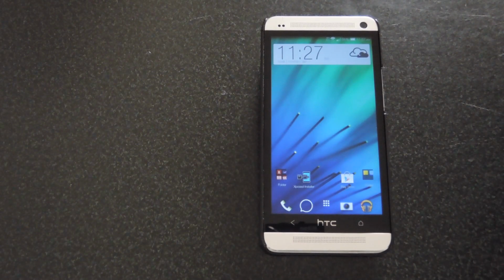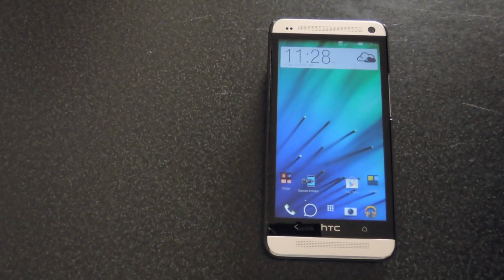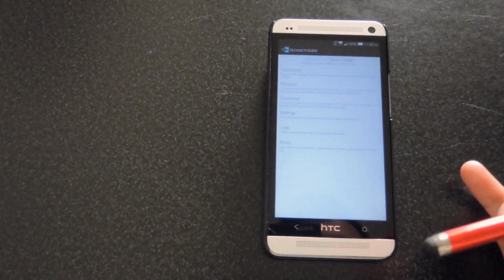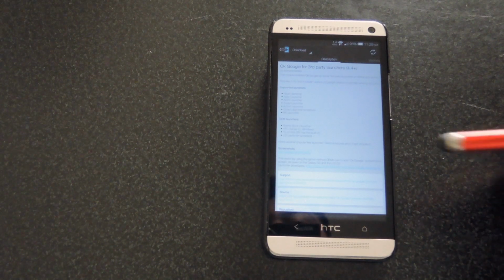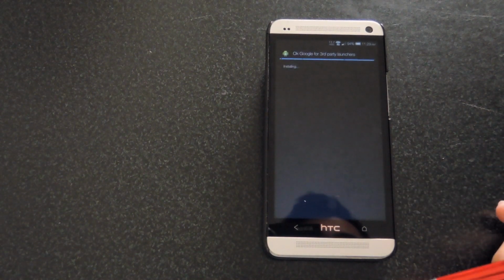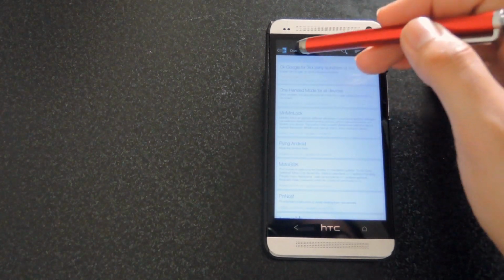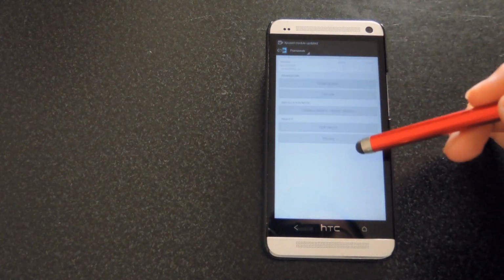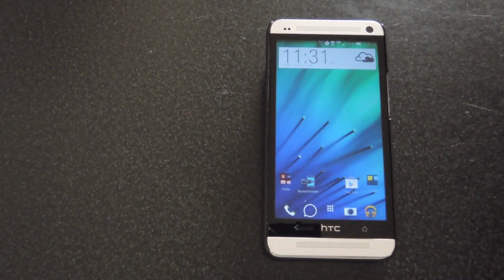Add "Ok Google" Voice Search for Almost Any Android Launcher [How-To]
How to Use "Ok Google" in Most Launchers

In this softModder tutorial, I'll show you how to add "Ok Google" hotword search to almost any launcher out there. This is all thanks to the work of Android dev MohammadAG and his Xposed module "Ok Google for 3rd Party Launchers" (great dev, not so great with names).

With the module installed, you will be able to start up Google Now from your Sense home screen, and just about any other popular launcher out there, by simply saying "Ok Google".

Since this requires Google Now, you will need to have Android KitKat on your device. Also, your phone will need to be rooted for Xposed to work properly.

For downloads and more information, check out the full tutorial over on HTC One softModder.